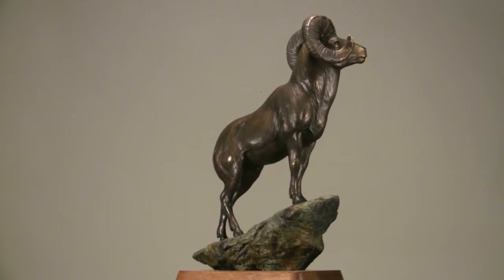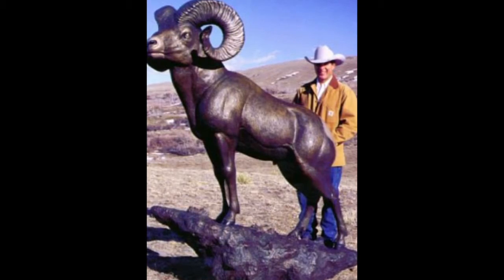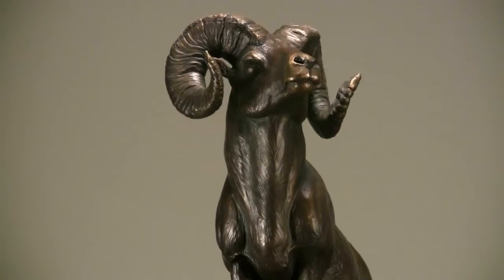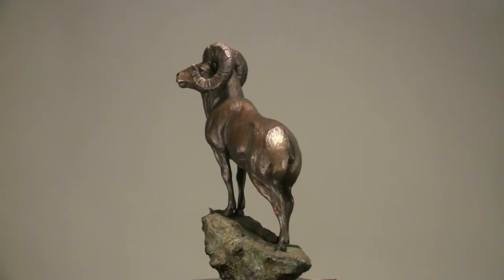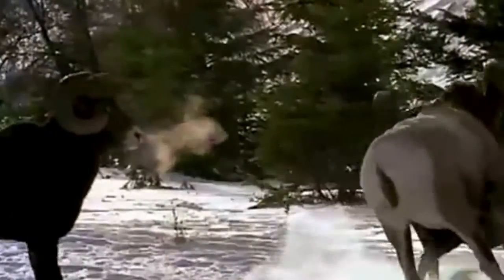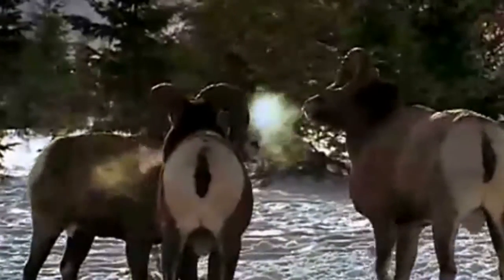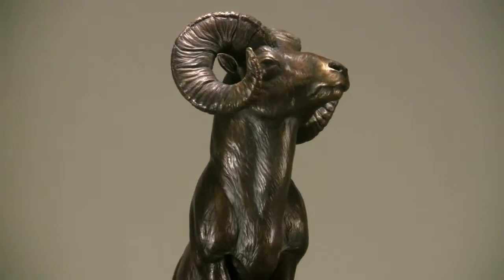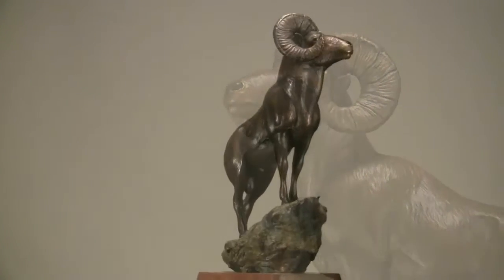Chris Navarro bronze sculpture Pride of the Rockies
Chris Navarro art bronze sculptor of shows his bronze sculptures and statues at Navarro Gallery in Sedona Arizona his work PRIDE OF THE ROCKIES can be viewed there He specializes in monumental bronze sculptures in wildlife native american inspirational rodeo and western art subjects he welcomes public and private commissions for site specific bronze sculpture